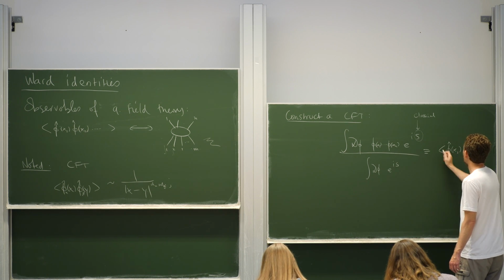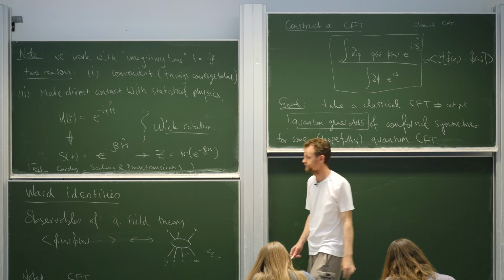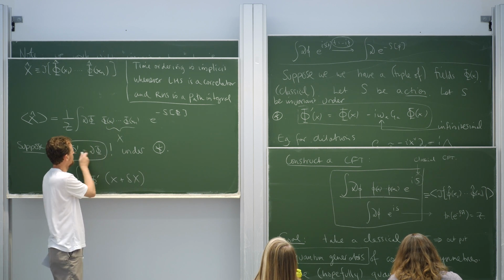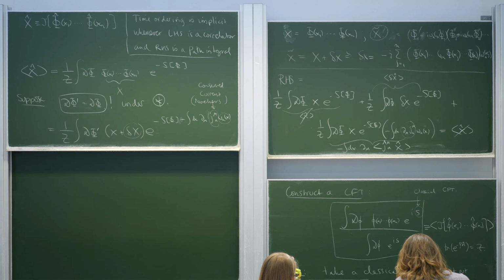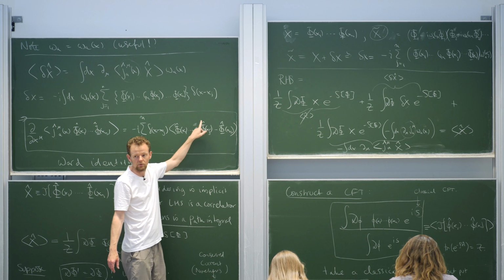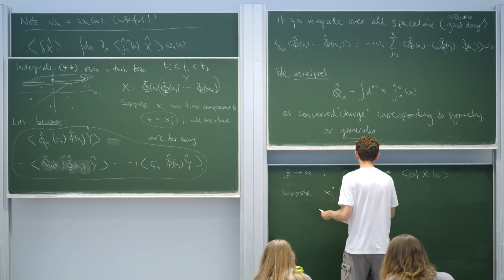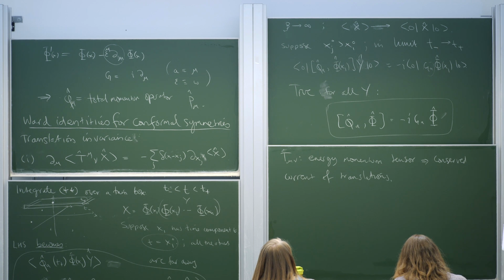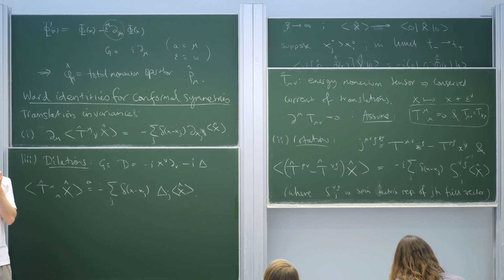Introduction to conformal field theory, Lecture 6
In this seminar I will, over some 10 lectures, introduce the basics of conformal field theory. The emphasis will be on the physical content, however, there will be reference to mathematical formulations throughout.

The course is based on a mixture of Ginsparg's "Applied Conformal Field Theory", hep-th/9108028 and Schottenloher's "A mathematical introduction to conformal field theory".

Prerequisites for the course comprise: advanced QM, QFT, advanced QFT, and some familiarity with symplectic methods, which you can cover by watching my previous videos.

In the sixth lecture I elaborate on Ward identities.